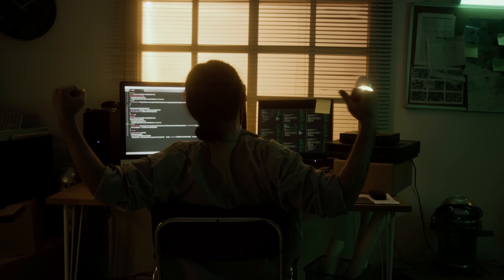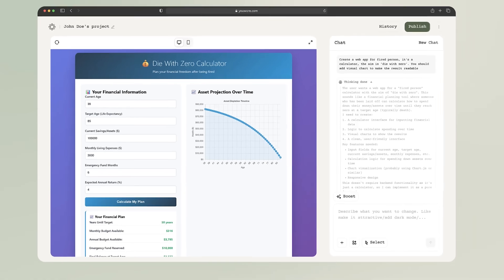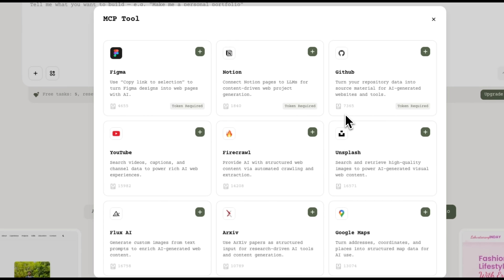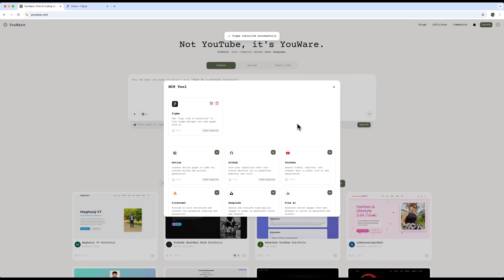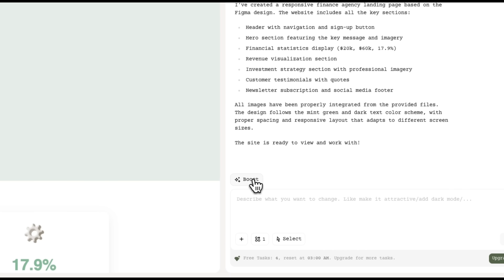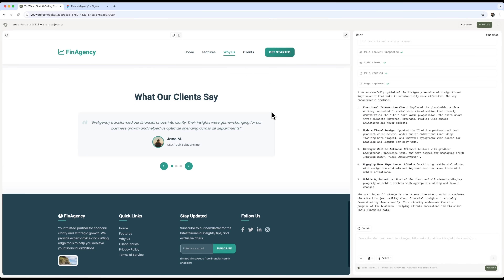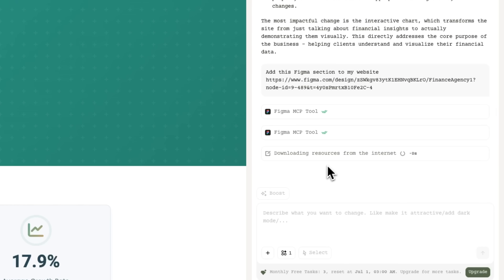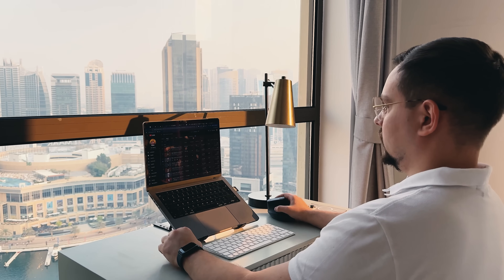YouWare AI Website Builder Review - 2025 | Turn Figma to Live Website in Seconds (Just Drop URL)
Ever wanted to go from Figma to live website in seconds? In this video, I’ll show you how YouWare — an AI-powered web builder — turns your Figma designs, text prompts, or even random ideas into fully functional, responsive websites instantly. No coding, no stress. I’ll walk through real examples, test YouWare’s Boost redesign tool, and publish a site live — all in just a few clicks.

If you're a designer, content creator, or just curious about next-gen web tools, this one’s for you.

⏱️CHAPTERS:
0:00 YouWare Review
0:48 What Is YouWare?
2:05 From Figma to Full Website in Seconds
9:08 Is YouWare Worth It?